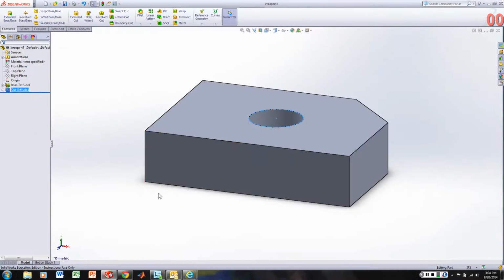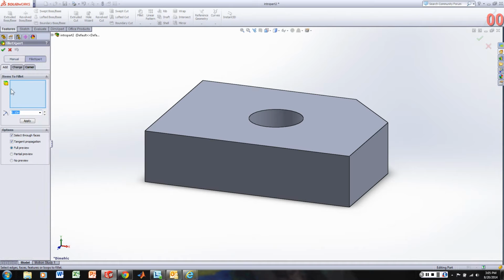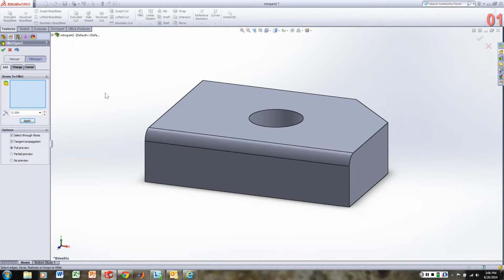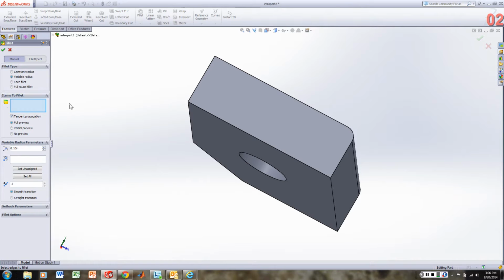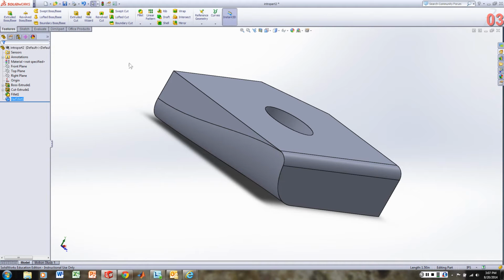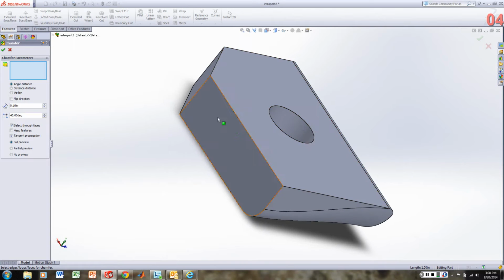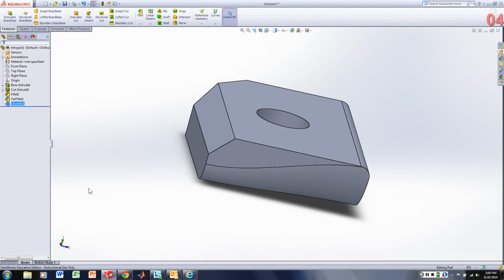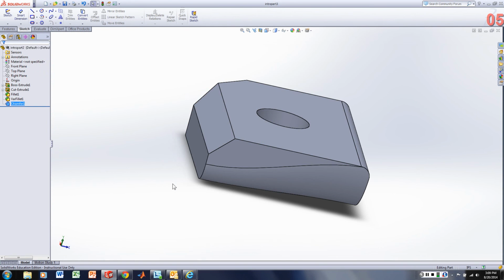SW V3 Fillet and Chamfer